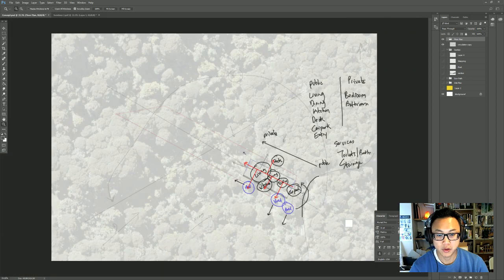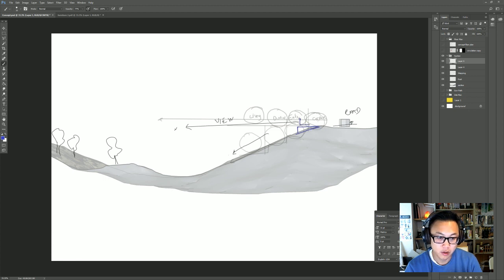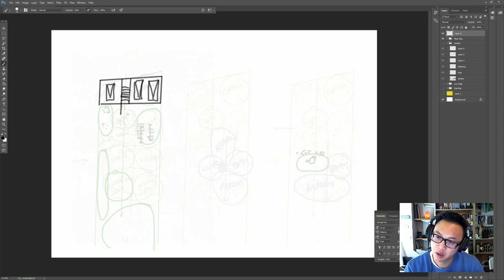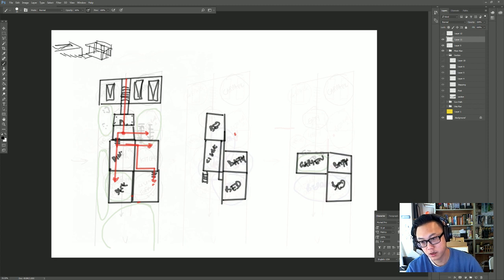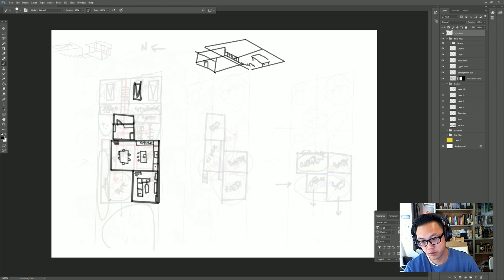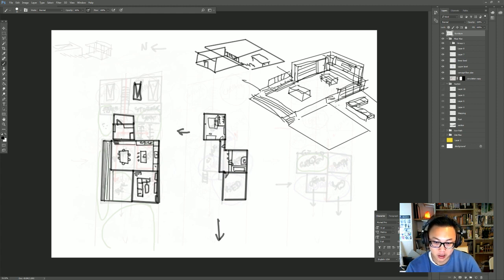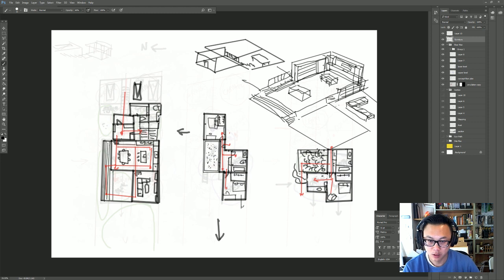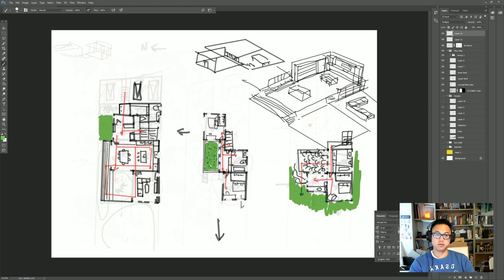Architecture Design Process | Concept for Residential House PART 2